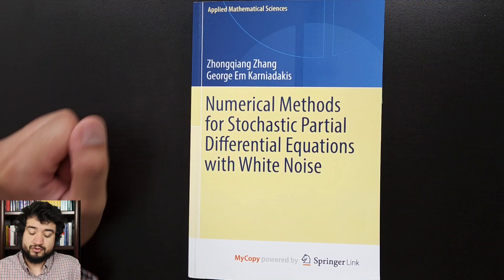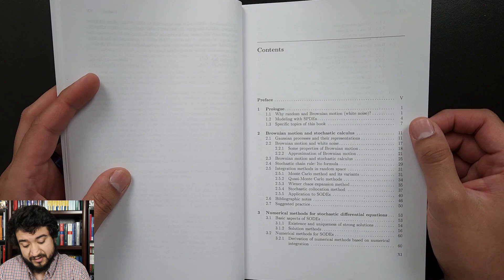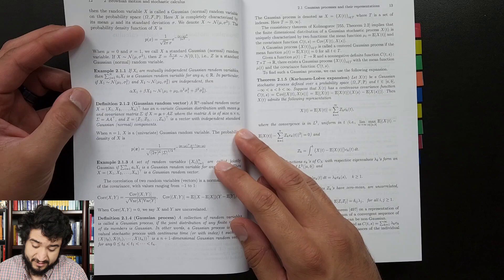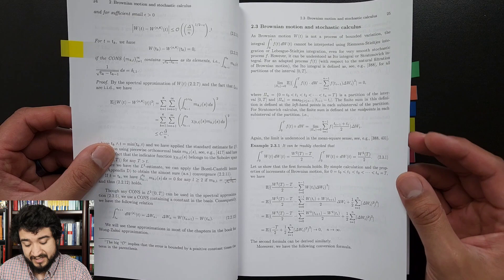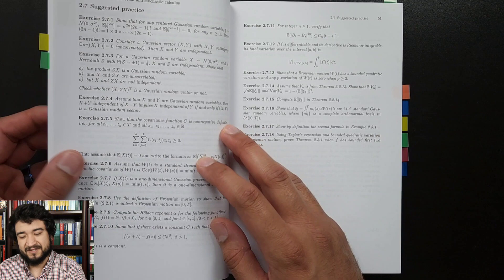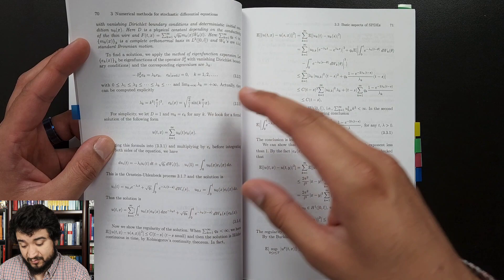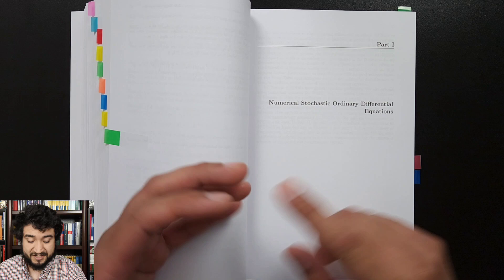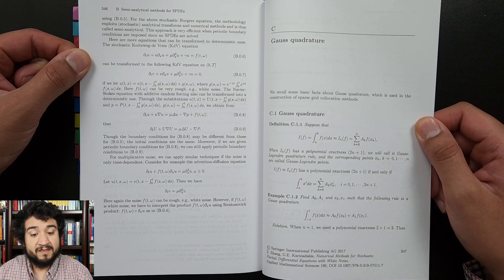Easiest Book on Stochastic Partial Differential Equations? - Zhang & Karniadakis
Numerical Methods for Stochastic Partial Differential Equations with White Noise
Informal Introduction To Stochastic Calculus With Applications, An (second Edition) 2nd Edition:

0:00 Intro
0:38 Preface and Target Audience
0:53 Contents
1:22 Chapter 1
1:47 Chapter 2
1:58 Probability Appendix and Prerequisites
3:45 Chapter 3
5:29 Parts I, II, and III